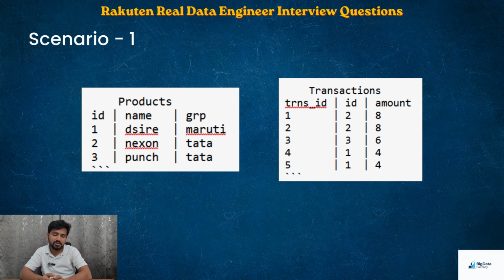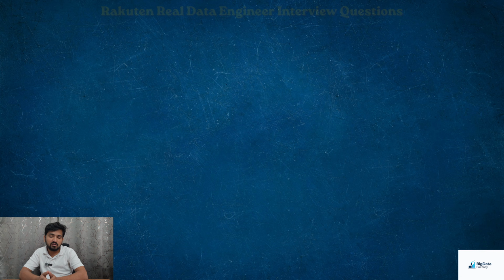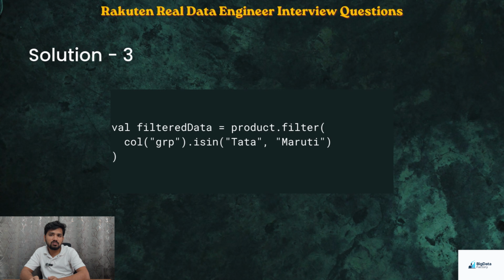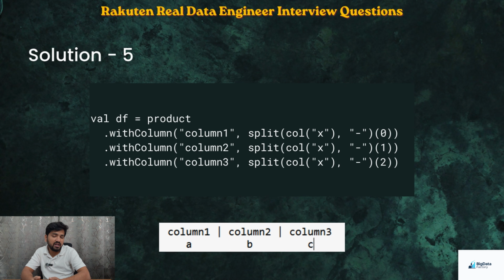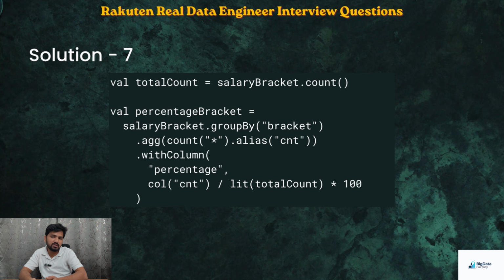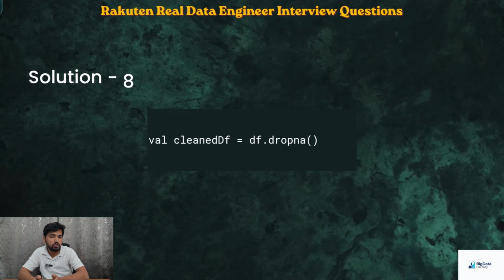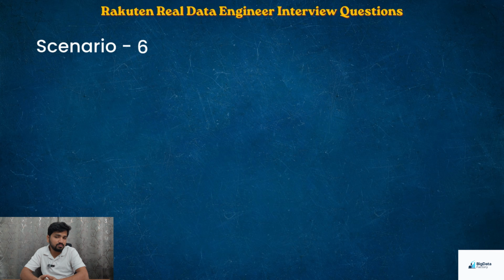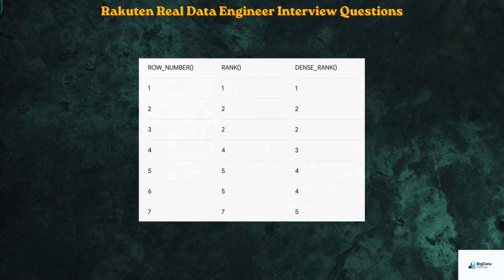Rakuten Data Engineering Interview Experience | Real SQL & PySpark Questions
I went through a Data Engineering interview when around 2.5 years of experience, and in this video I'm walking you through the actual interview flow and the questions I faced.

This wasn't just a list of random interview questions.

The interviewer started with one problem and then built follow-up questions based on my answer — exactly the kind of interview pattern you should prepare for at the 2–4 year experience level.

In this video, we'll cover:

🔥 SQL JOIN + GROUP BY + SUM + ORDER BY
🔥 PySpark groupBy and aggregation
🔥 PySpark filtering with isin()
🔥 String manipulation and split()
🔥 Salary brackets using when/otherwise
🔥 Percentage calculations in PySpark
🔥 Handling NULL values
🔥 Date conversion and employee tenure
🔥 Window functions
🔥 ROW_NUMBER vs RANK vs DENSE_RANK
🔥 Top 2 records per employee
🔥 Interview follow-up questions

The interview flow covered SQL, Spark DataFrame operations, string functions, conditional logic, data cleaning, date calculations and window functions.

The biggest lesson?

Don't prepare Data Engineering interview questions as isolated problems.

For every question you solve, ask yourself:

"What follow-up question can the interviewer ask based on my answer?"

That's where real interview preparation begins.

📌 If you're preparing for a Data Engineer interview, save this video and try solving each question yourself before watching the answer.

👍 Like the video if you found the interview questions useful.

• Real Data Engineering Interview Questions
• Spark Performance & Optimization
• Production Data Engineering Scenarios

📘 DATA ENGINEER INTERVIEW QUESTION BANK

Chapters :-

00:00 Real Data Engineering Interview

00:48 Scenario 1 — SQL Transaction Analysis

01:46 Scenario 2 — PySpark DataFrame Operations

03:14 Scenario 3 — String Splitting in PySpark

03:49 Scenario 4 — Salary Brackets & Percentages

05:15 Scenario 5 — Data Cleaning & Employee Tenure

06:37 Scenario 6 — PySpark Window Functions

07:24 ROW_NUMBER vs RANK vs DENSE_RANK

07:57 What I Learned From This Interview